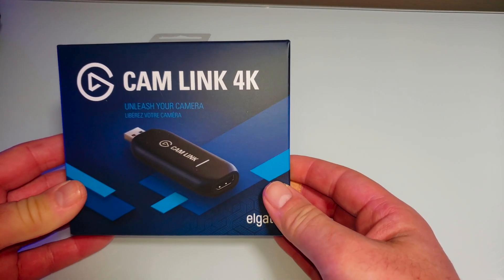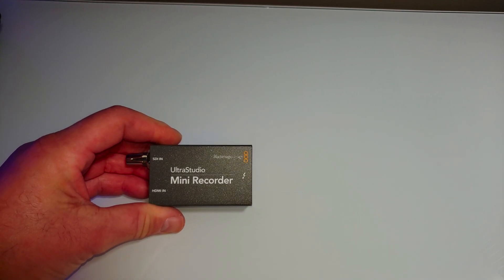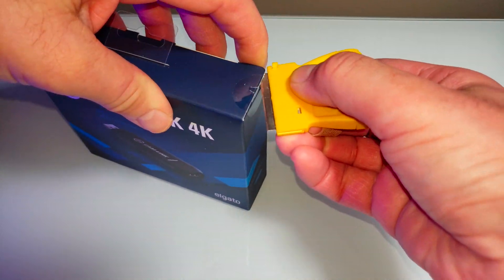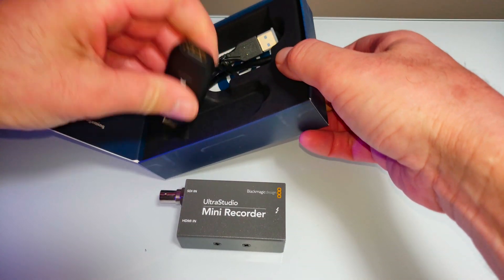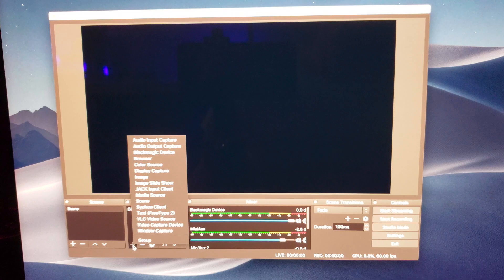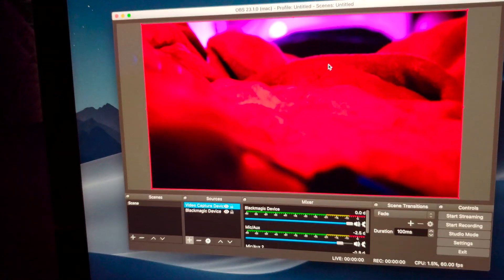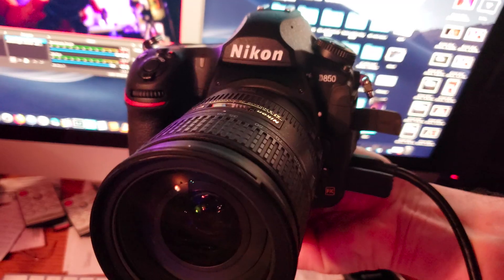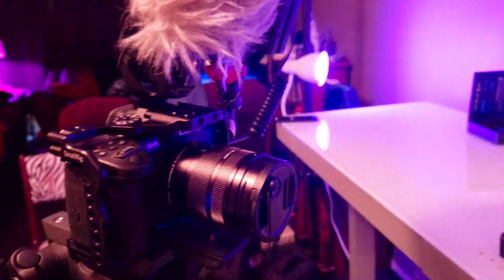elgato cam link 4k : does it work with the Nikon D850 using OBS?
Does this work with the Nikon D850 for live streaming using OBS? I used to use the Blackmagic ultra studio mini recorder to broadcast with D800E and GH5, but it didn't work with the D850...